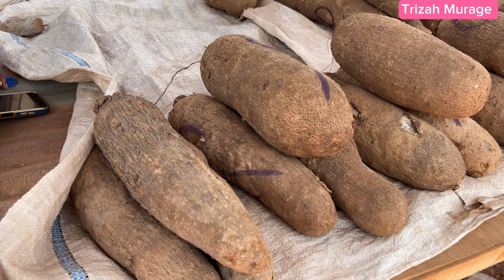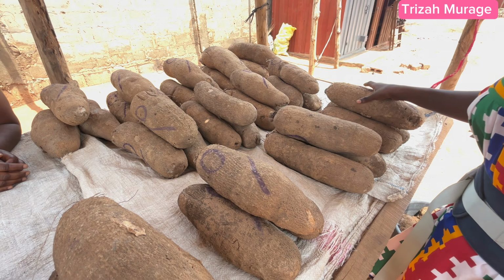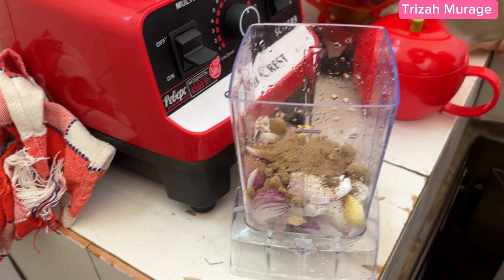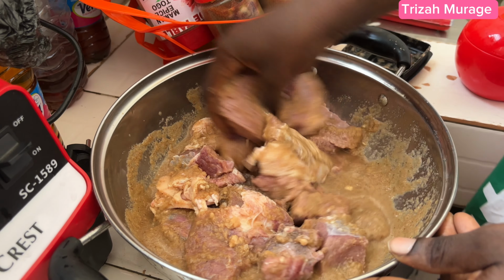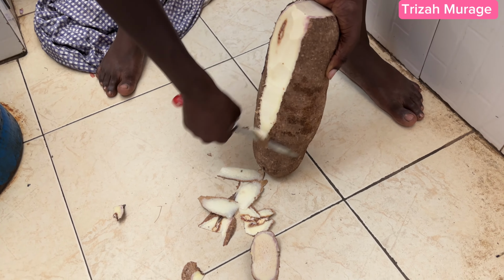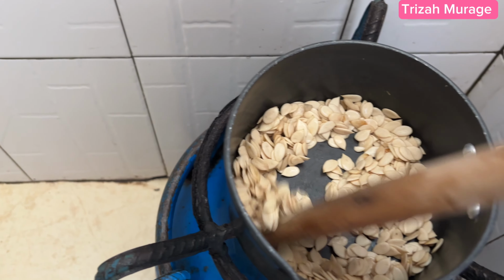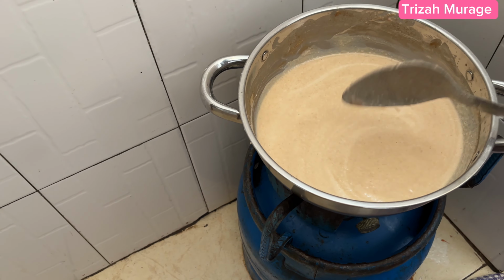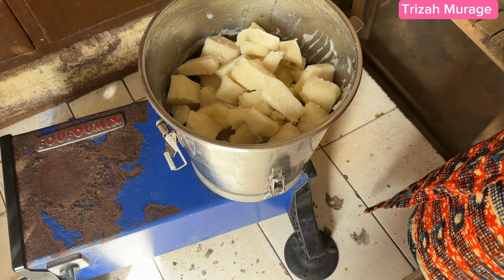Cooking Delicious Togolese food. Pounded Yam|Fufu with Peanut stew. Cost of living in Lomé Togo.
Rural market life in Togo
Rural African village market
Cheapest African food market in Togo
Delicious African cooking

How to cook fufu or pounded Yam with peanut stew (sauce d’arachide)